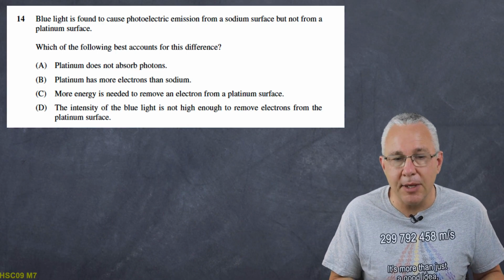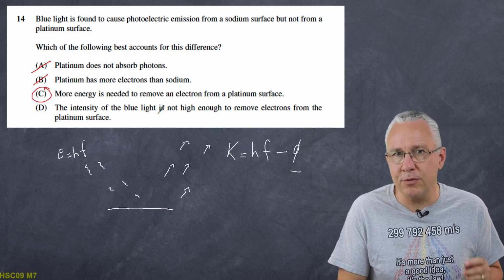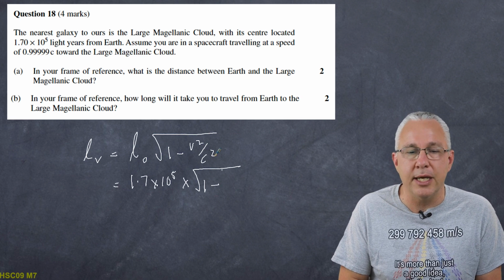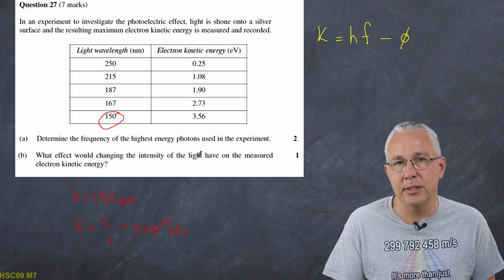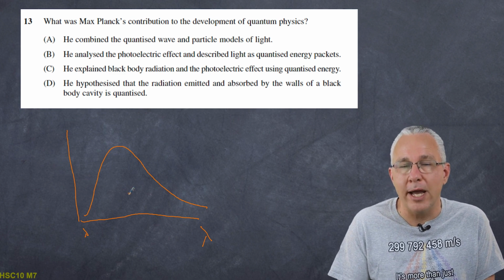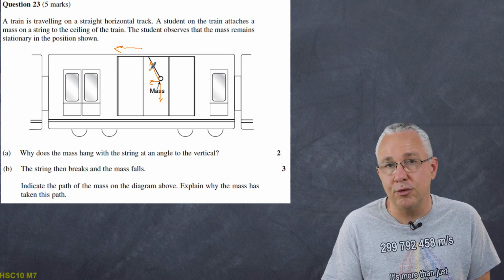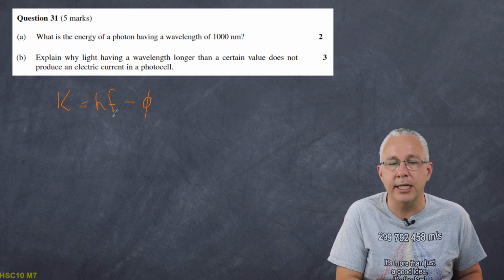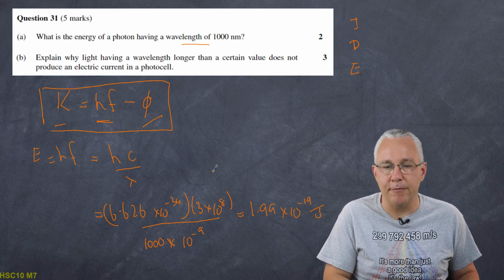Answer to light questions (Module 7) from HSC 2009-2010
I go through a range of HSC style questions (a total of 20 marks worth) that relate to Module 8 of the NSW  HSC Physics course from the 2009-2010 papers. These questions mainly cover the quantum nature of light (Planck and photoelectric effect) and special relativity